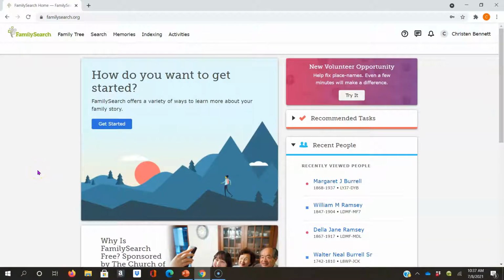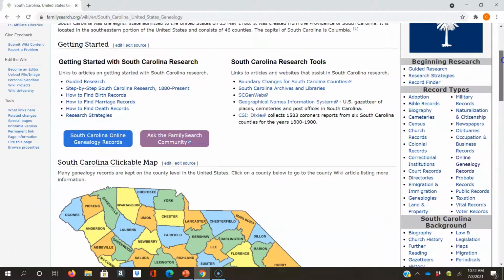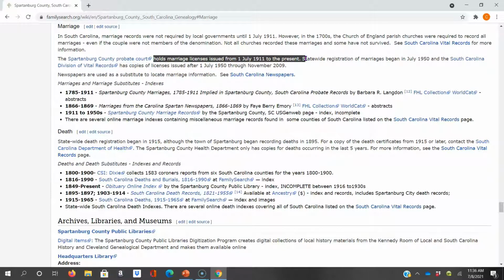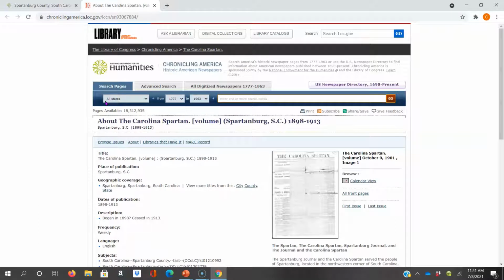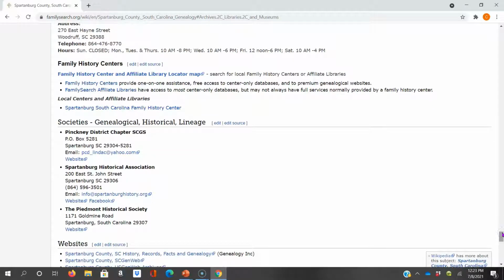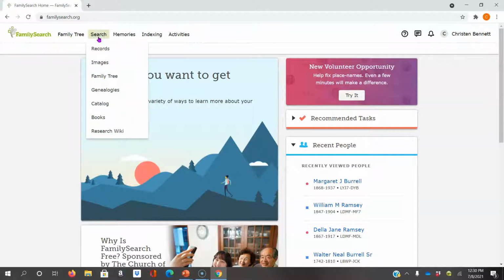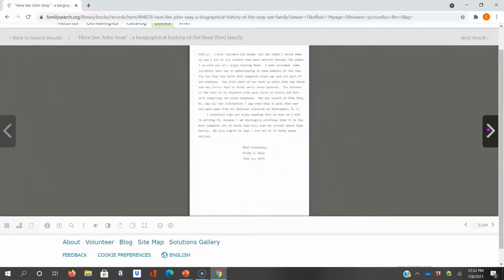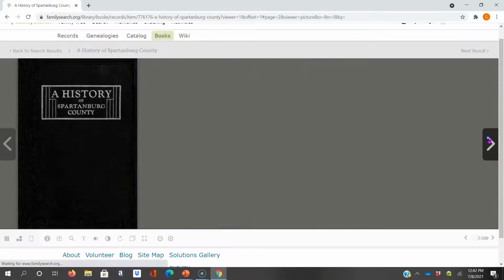Genealogy on the Go: FamilySearch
In our last Genealogy on the Go video, we looked at FamilySearch.org, specifically focusing on how to search their unindexed and untranscribed records.  In this video, I'd like to look at FamilySearch one more time and show you two tools that might change the way you search for records information.